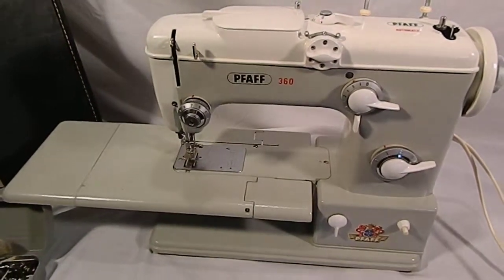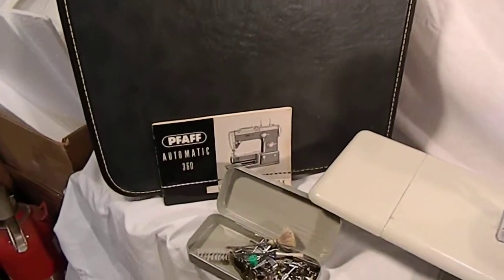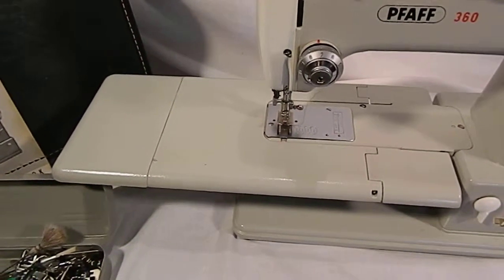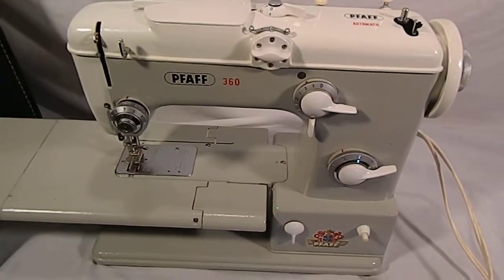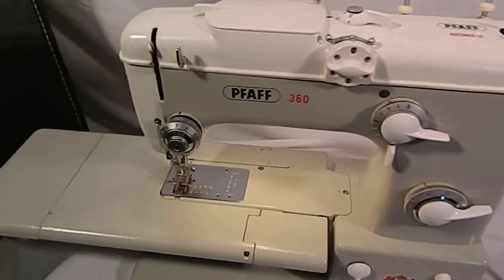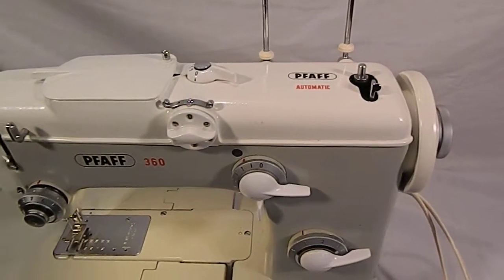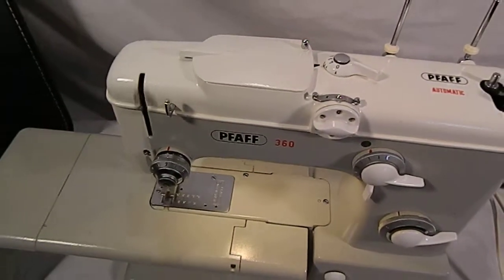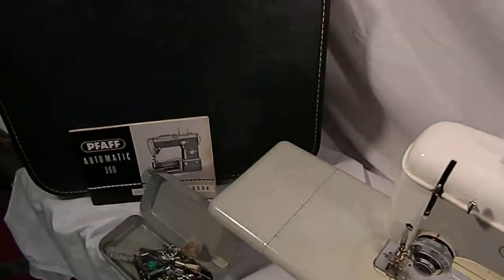10 19 13 028